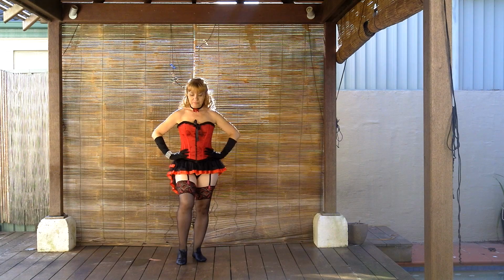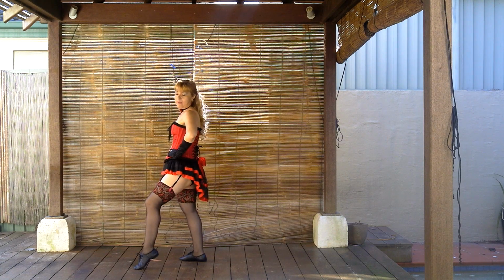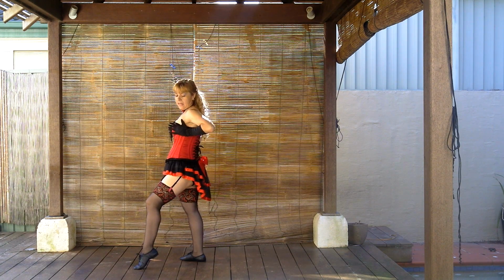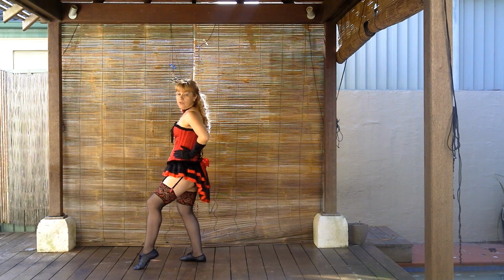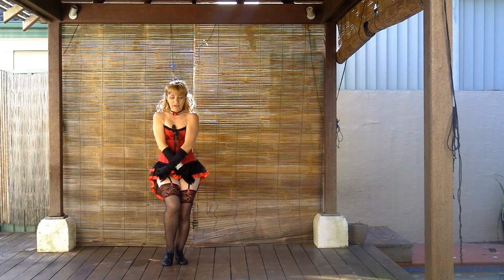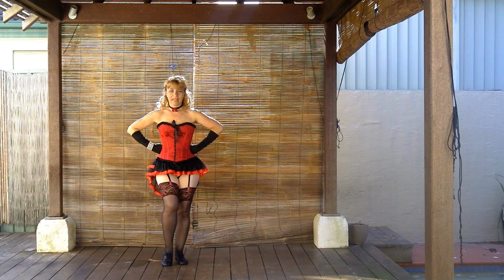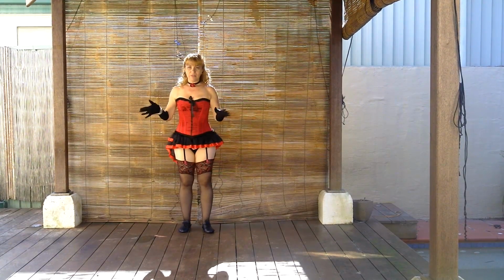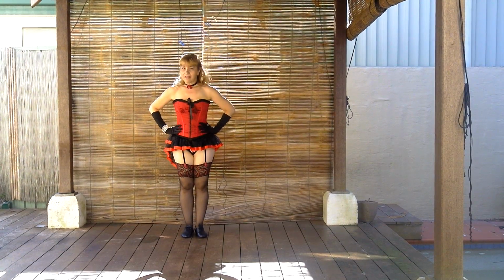Easy Beginner Burlesque Choreography - Dance like an Egyptian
This is a step by step break down of one of my other videos. This choreography can be adapted to fit other music. It's an easy, fun, beginner level little dance.